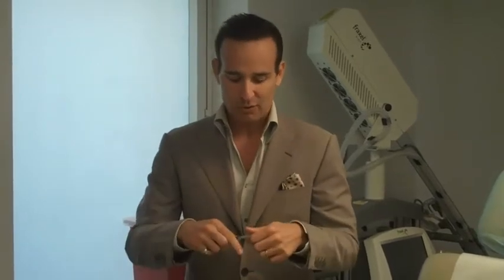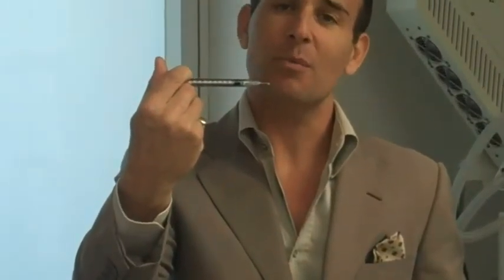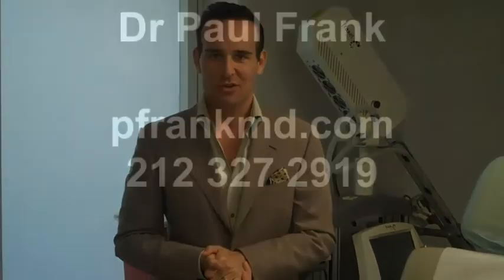Permanent Filler NYC - Dr. Frank Explains Injectable Silicone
New York cosmetic dermatologist Dr. Paul Jarrod Frank explains injectable silicone microdroplets as a permanent filler used to treat acne scars by encouraging the production of new collagen. for more information.